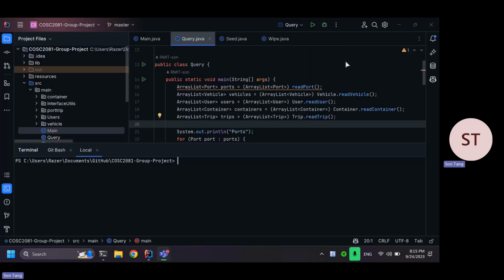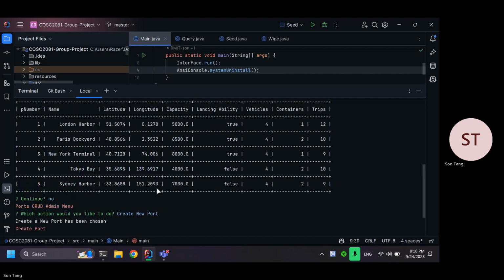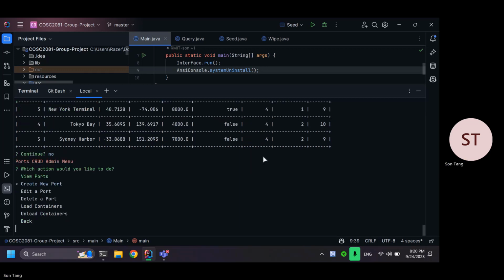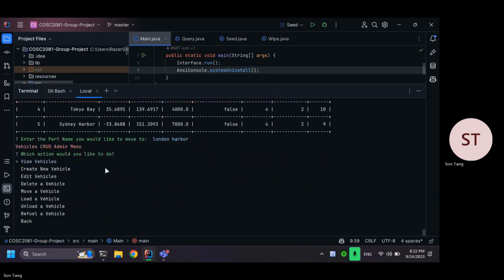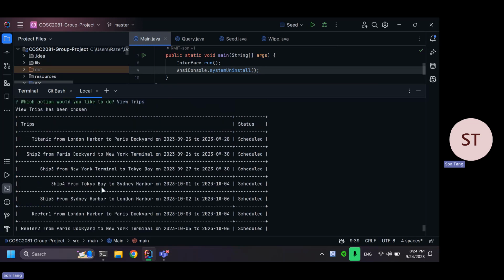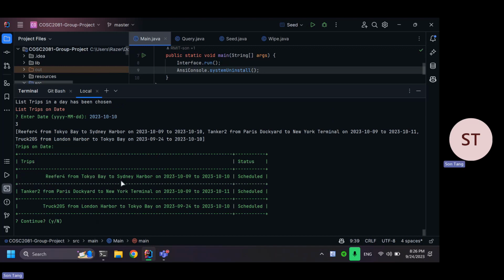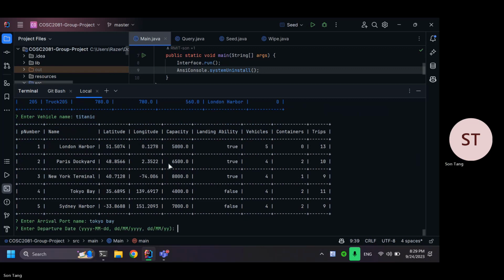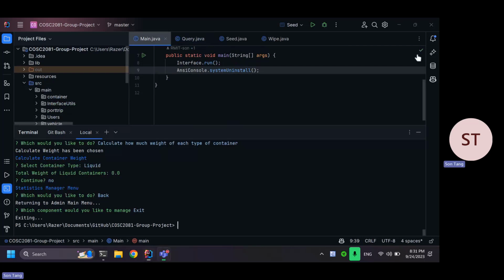COSC2081 PMS Group 16 Presentation